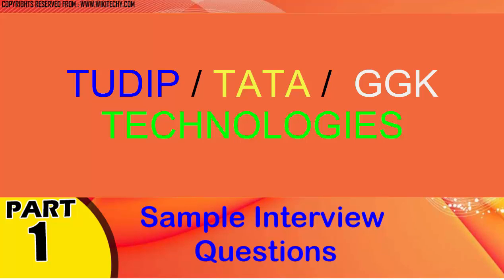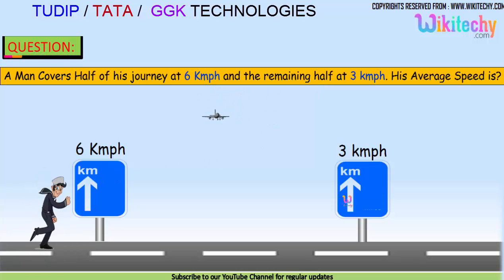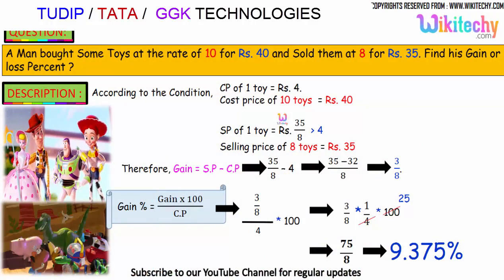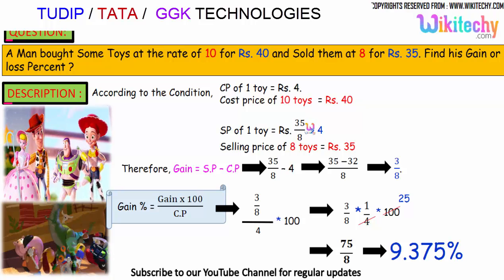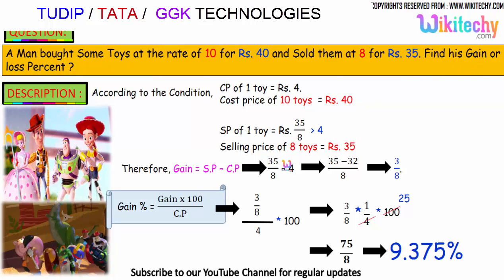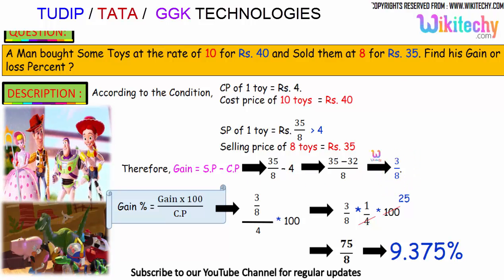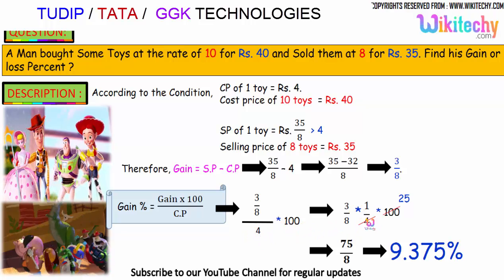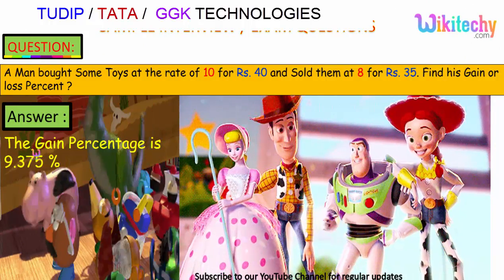TUDIP | TATA | GGK TECHNOLOGIES Top most interview questions and answers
tudip interview questions for testing
tudip interview questions
interview questions in tudip technologies
tudip technologies interview questions

ggk technologies technical interview questions
ggk technologies interview questions
GGK Technologies Interview Questions and Tips
GGK Technologies Off-Campus for Freshers Interview Questions

A Man Covers Half of his journey at 6 Kmph and the remaining half at 3 kmph. His Average Speed is?
A Man bought Some Toys at the rate of 10 for Rs. 40 and Sold them at 8 for Rs. 35. Find his Gain or loss Percent ?
Insert the next Missing Number
                                         7, 21, 63, 189, 567, ?